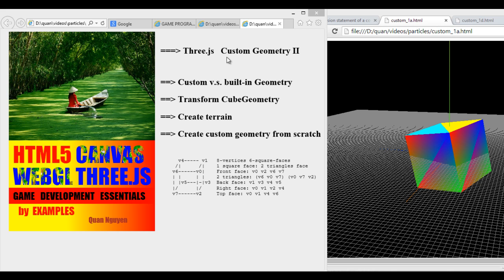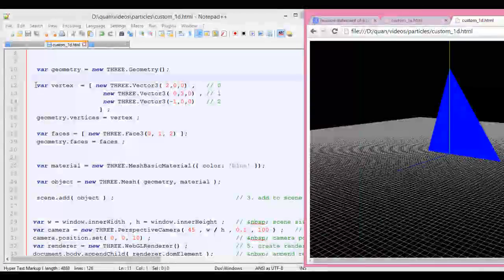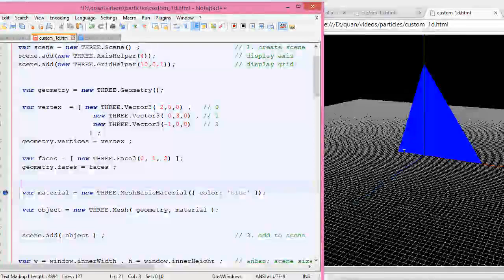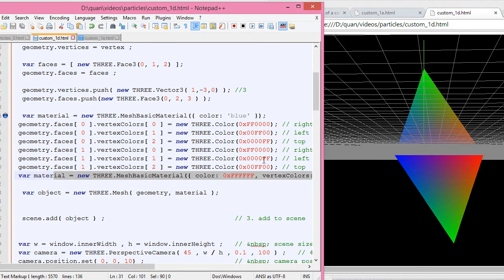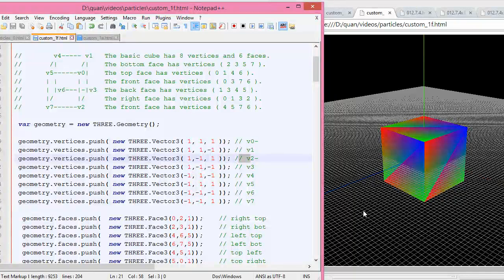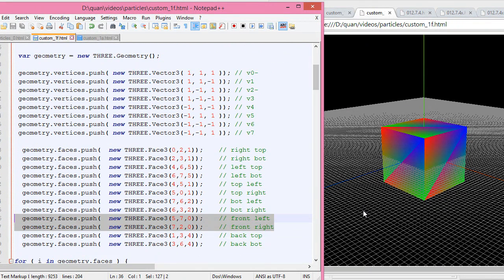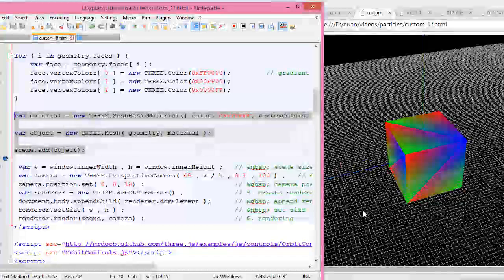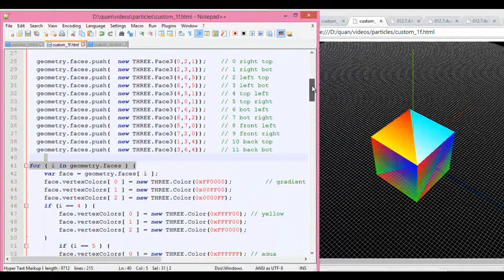[English] #21 THREE.JS: Create CUSTOM GEOMETRY (2)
Part 2. Create custom geometry of cube from scratch. geometry.vertices to provide available vertex points.
geometry.faces to construct the cube structure, which consists of 8 vertices and 6 faces. Each square face is built by  2 triangles.